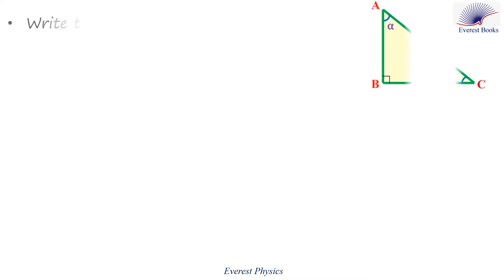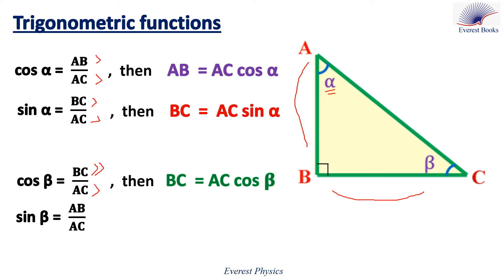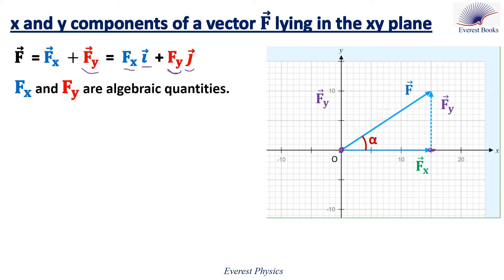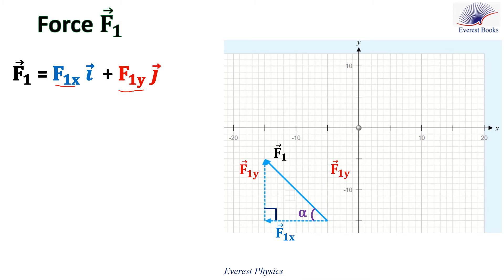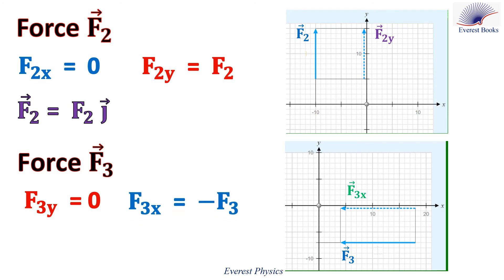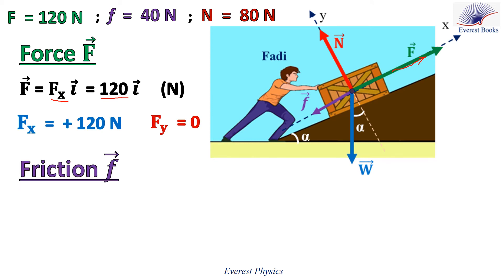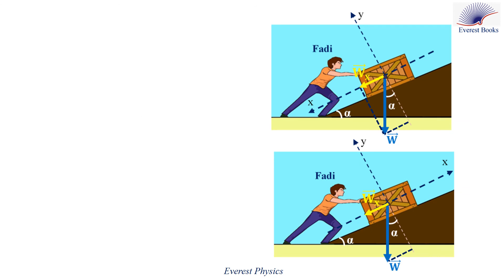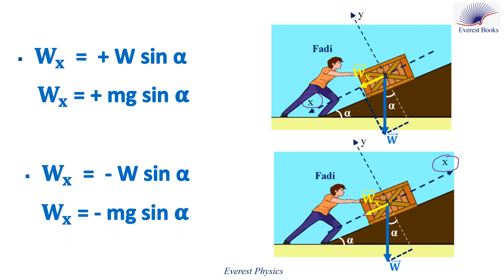x and y components of a vector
Consider a right triangle of hypotenuse AC and sides AB and BC.
 cos α =  adj/hyp = AB/AC    ,  then  AB  = AC cos θ
 sin α =  opp/hyp = BC/AC     ,  then  BC  =  AC sin α.
 Similarly: AB = AC sin β   and   BC = AC cos β.
We are interested in the projection of a force F lying in xy plane onto the x-axis and the y-axis.
For a force F lying in xy plane:  F = Fx i +  Fy j , where Fx is the component of F along the x-axis and Fy is its component along the y–axis. Fx and Fy are algebraic quantities.